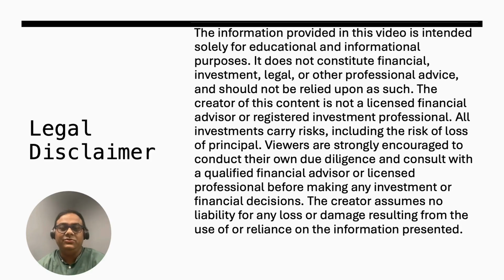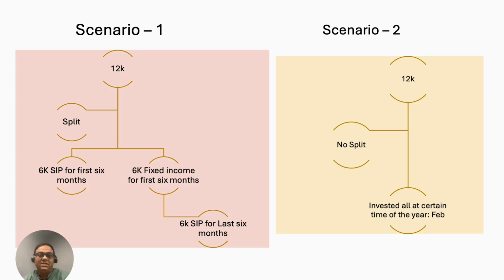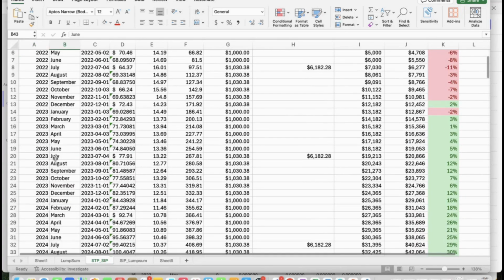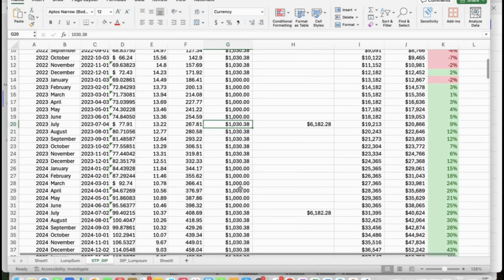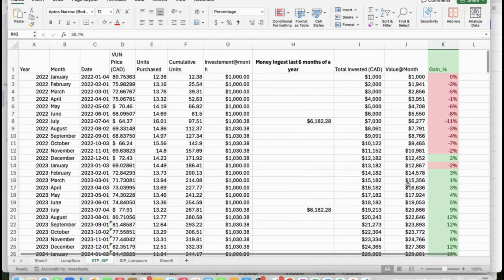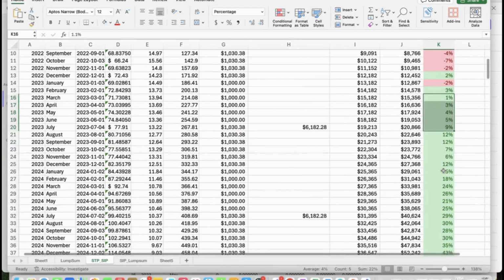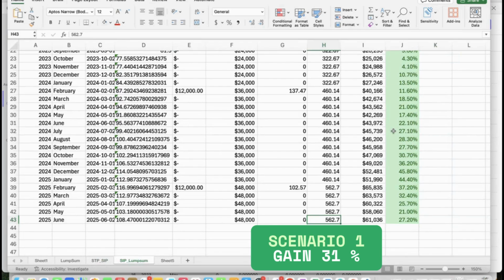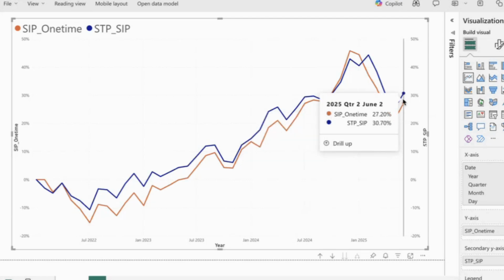Stop Parking Money! Start Using STP 🚀 Safe Investing in Volatile Markets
Are you parking your money in a lump sum and waiting for the right time to invest? Learn how a Systematic Transfer Plan (STP) can help you shift funds from a low-risk investment to a high-return one strategically and automatically. 📈

In this video, you’ll discover:

✅ What is STP and how it works
✅ When to use STP over SIP or lump sum investing
✅ Real-life examples with returns
✅ Who should consider STP – especially in volatile markets
✅ Pros, cons, and expert tips

🎯 Whether you're a beginner or a seasoned investor, this guide simplifies STP so you can make smarter, more disciplined investment decisions.

Finance Vlog